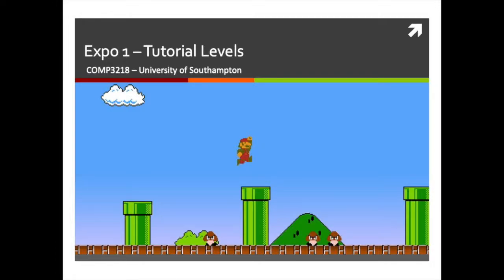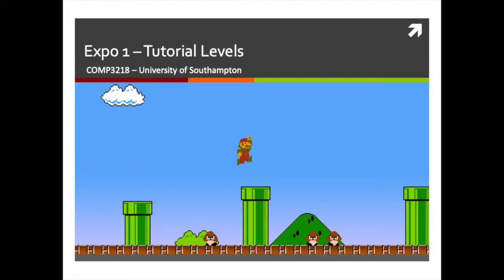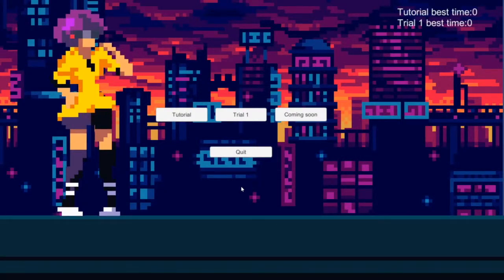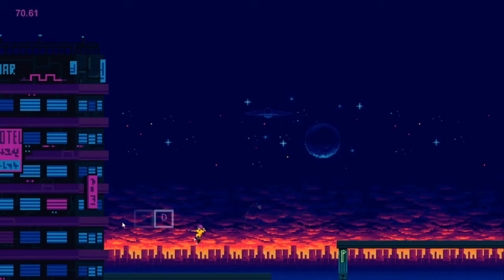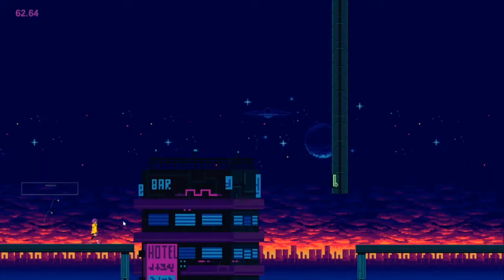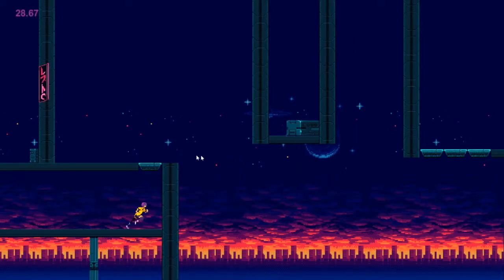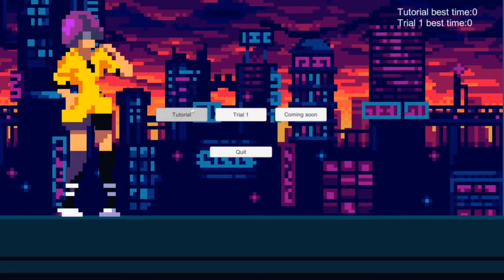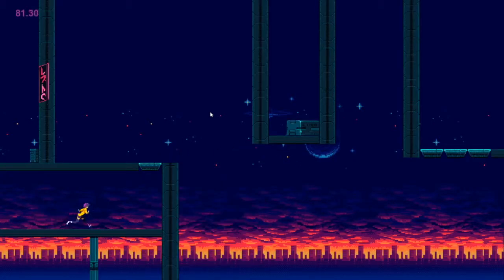COMP3218 Lets Plays 1.7 2018/19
Feedback Let's Play for the first coursework of the COMP3218 Game Design and Development (2018/19) module at the University of Southampton.

The students were asked to develop a short game prototype where you demonstrate a core dynamic. You should design and present this dynamic, and its relevant mechanics, in a tutorial level designed to teach the player how to interact with the game.

In this video:

@0:33 - Slingshot
@23:18 - Recoil